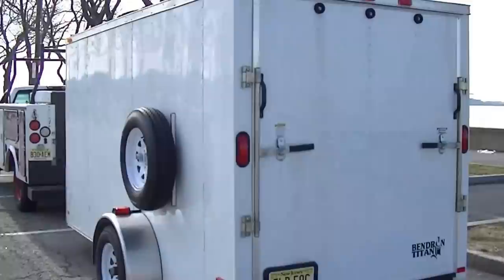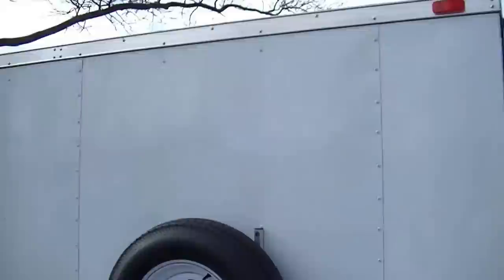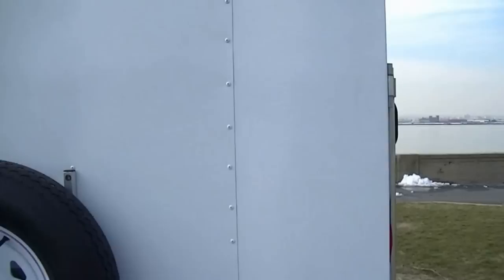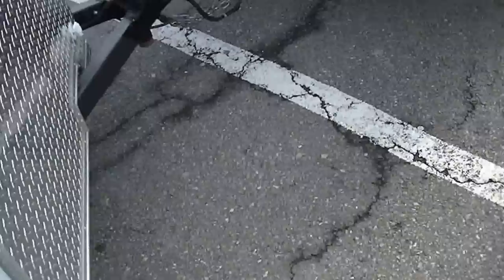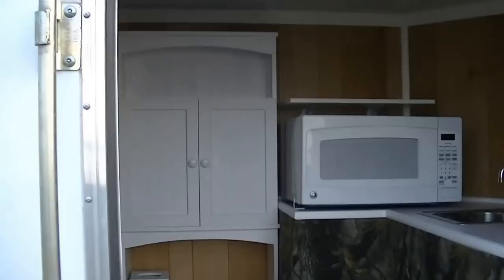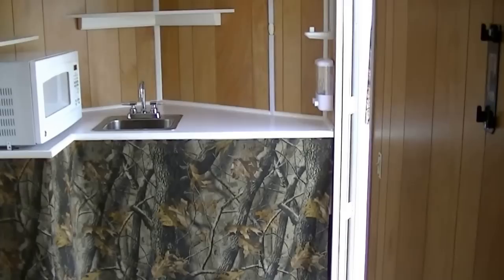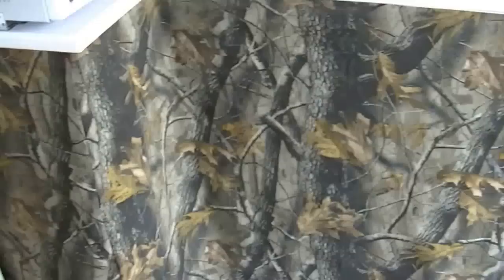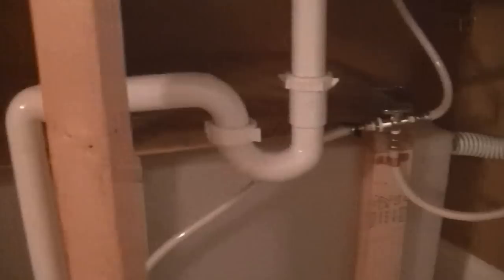Bug Out Vehicle - Cargo Trailer Stealth Camper - Part 1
*** My hand was kind of shaky when I originally filmed this so when I uploaded it I let YouTube stabilize it thats why the video looks so wavy.***

This is the latest project Ive been working on. Its a Bendron Titan cargo trailer that I converted into a stealth camper. I didn't want to go out and just buy a pop-up or travel trailer, I wanted something more low key and something that I could design to fit my needs. So i picked up this 2012 12x6 cargo trailer for just under $3,000 and started coverting it. I started by silver sealing the roof then I coated the entire chasis and under carriage with rust-o-leum brand undercoating. As far as insulation I began by removing all the plywood panels from the walls and ceiling then I glued Dow rigid foam insluation to the back of the panels in between the beams. Then I put strips of JM R-19 fiberglass insulation  ontop of the rigid foam. Finally, I sealed everything in place with sheets of 10mil vapor barrier and screwed the plywood panels back in place. I also used Tight Seal window flashing tape to cover all the seams of the plywood panels.Then I began finishing the inside esthetically and installing the water and electrical system. I had fun building this camper and definately learned a lot from this project. cargo trailer camper conversion